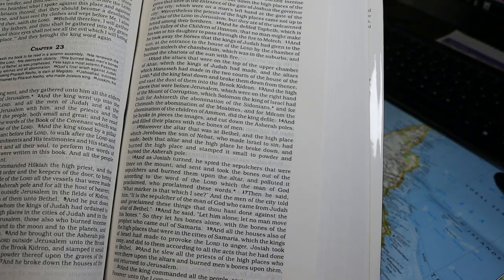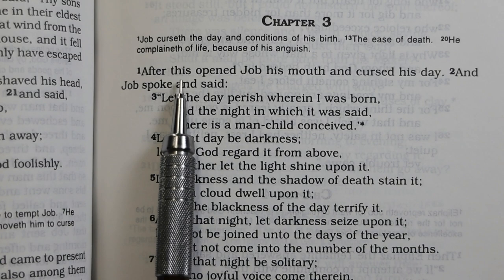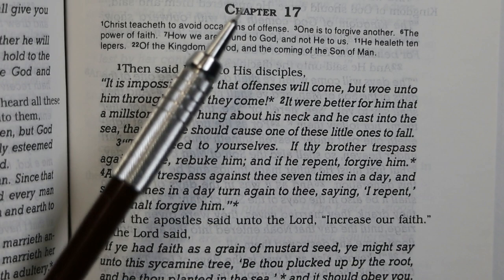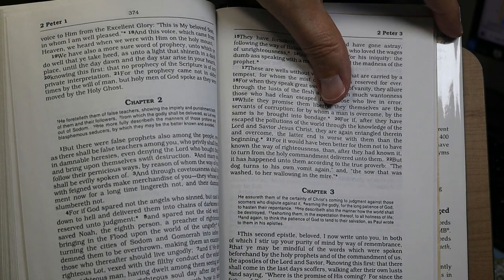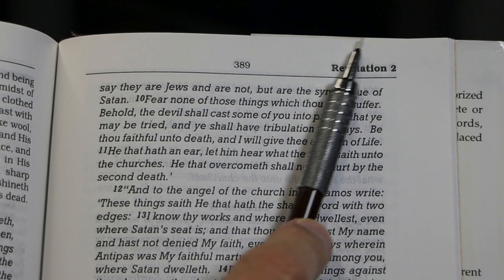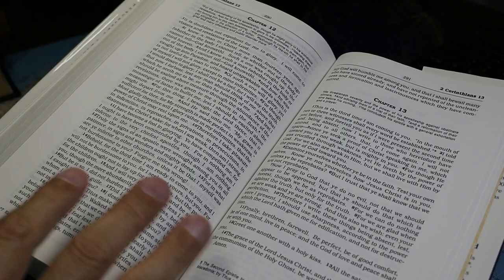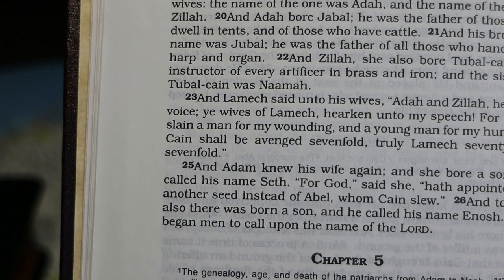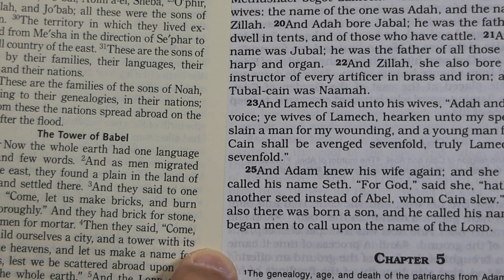The Third Millennium Bible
A review of The Third Millennium Bible (ISBN 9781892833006). This red hardback edition presents the text of the New Authorized Version (NAV), which is the King James Version (KJV) with certain obsolete or archaic words replaced with modern equivalents, and with changes to spelling and punctuation.

No verses have been removed. 1 John 5.7-8 is in place. The story of the woman taken in adultery and the longer ending of Mark are present without brackets or notes questioning their status. Luke 2.22 reads 'her purification,' not 'their purification.' 2 Cor 2.15 reads, 'those who are saved,' not 'those who are being saved.' 2 Samuel 21.19 has 'the brother of Goliath,' not 'Goliath.'

The Third Millennium Bible contains the 66 books of the Protestant canon, plus the KJV Apocrypha/Deuterocanonical books/sections in a separate section. Those books/sections are:
1 Esdras
2 Esdras
Tobit
Judith
The Rest of Esther
Wisdom of Solomon
Ecclesiasticus
Baruch (with the Epistle)
Song of the Three Holy Children
Susanna
Bel and the Dragon
Prayer of Manasseh
1 Maccabees
2 Maccabees

This Bible is 9 1/4 x 5 5/8 x 1.9 inches in dimensions. It is tall for its width, which allows for the text to be printed in a single column without that column being too wide for comfortable reading or the volume becoming overly thick.

The Biblical text is presented in a 9 to 10 point font. It is generally divided into paragraphs, but poetic sections of Scripture are arranged accordingly. The text is not line-matched. The King James text and translation notes are generally absent. References appear at page bottom in a 7 to 7.5 point font.

The words of Christ are in black ink, but they are printed in a dark, oblique font. Translator-supplied explanatory text, normally printed in the KJV in italic font, is indistinguishable from other text in this edition. The text is not self-pronouncing.

There are no headings in the text, but chapter summaries are presented at the beginning of each chapter.

The paper weight is approximately 36 gsm. The paper surface is almost matte. It is nearly white, and it is reasonably opaque. The text block is sewn.

The volume does not include book introductions, maps, a concordance, or ribbon markers. It lies open in Genesis.

(At a few points in the video I use the expression 'original King James Version.' On one occasion, at the 24:25 point, I mean the first printing of the KJV in 1611. Elsewhere in the video, all I intend by using the word 'original' is to distinguish the KJV from the NAV or other modernized versions, like the NKJV.)

00:00 Introduction
01:50 Page layout
02:54 The font in the text
04:40 More on page layout
06:02 Paper qualities
07:07 The sewn binding and the cover
09:22 The copyright page, etc.
11:11 Explanation of features and format
15:11 Font comparisons
15:55 How the KJV was modified
19:03 A word on italics
20:40 The Apocrypal/Deuterocanonical Books
24:01 [Bracketed] text
24:43 Summary
26:50 Capitalizing pronoouns
27:45 Summary (continued)